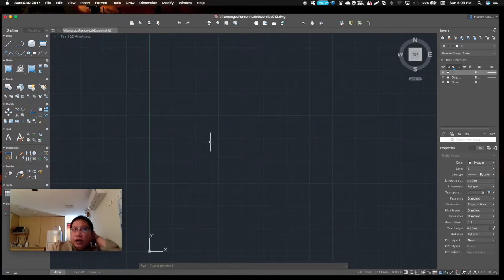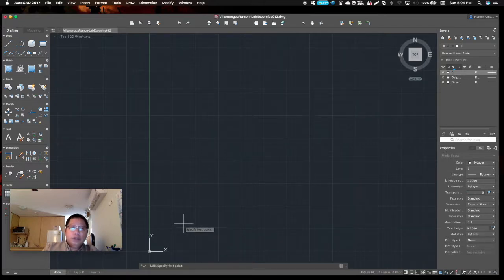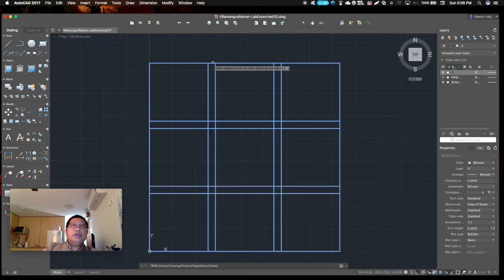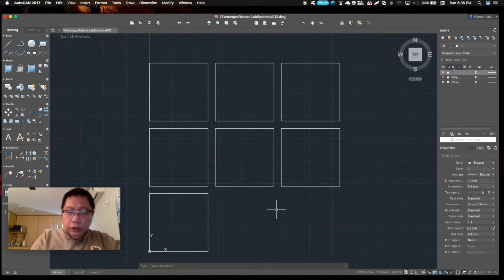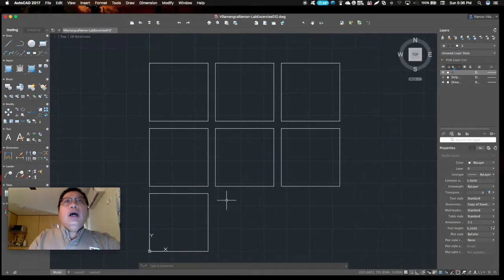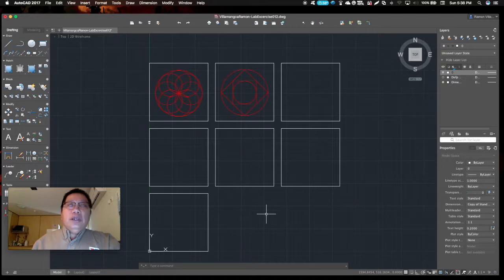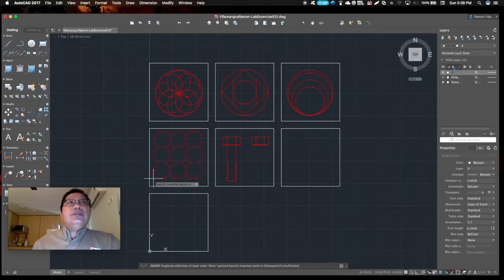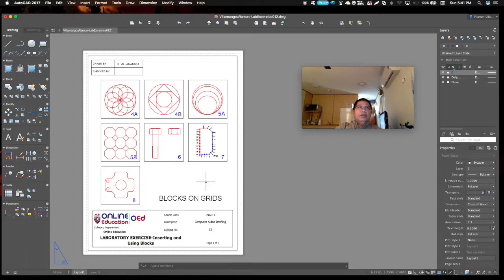ENG 111 CAD Lab Exercise No. 12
This video is my response to Lab Exercise #12 for ENG111 (Computer Aided Drafting) for AMA University Online...